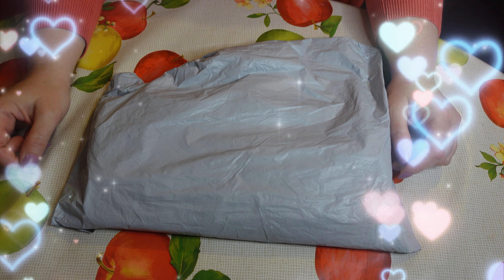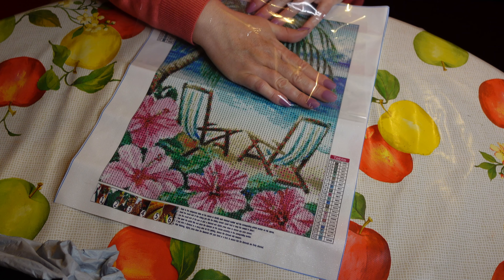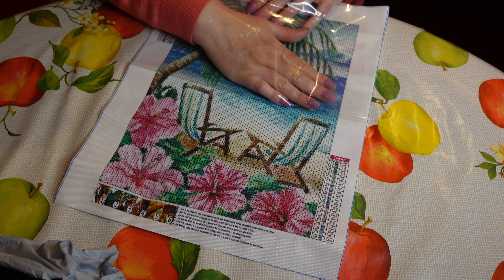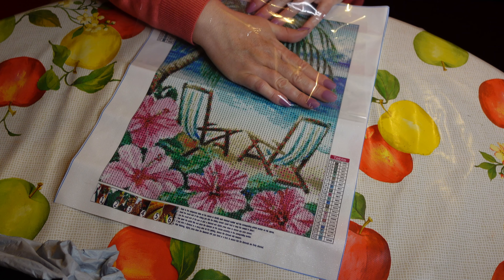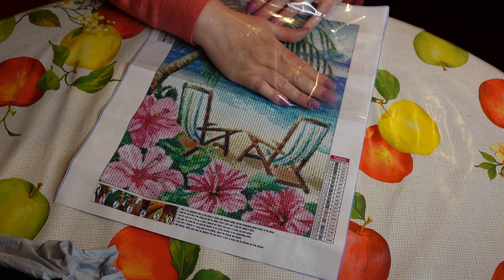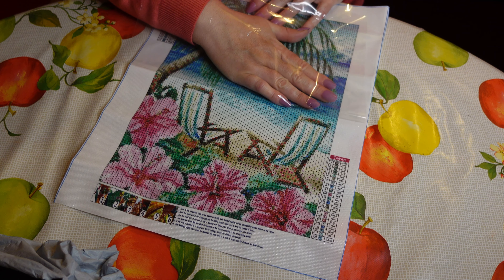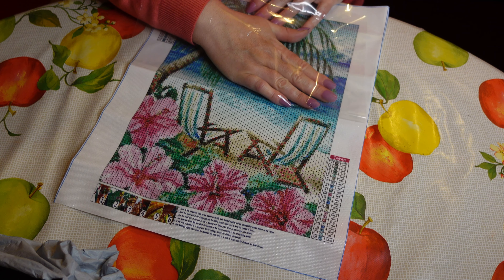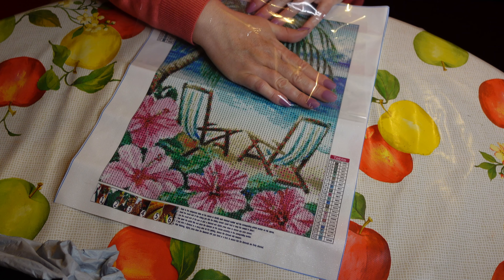DIAMOND PAINTING UNBOXING COLORFUL DIY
Today's video is an Unboxing of five diamond painting canvases gifted to me by COLORFUL DIY.  So join me whilst I look through these gorgeous diamond paintings and show you the shiny bling diamonds!  I hope you enjoy my video!  May God bless you all!